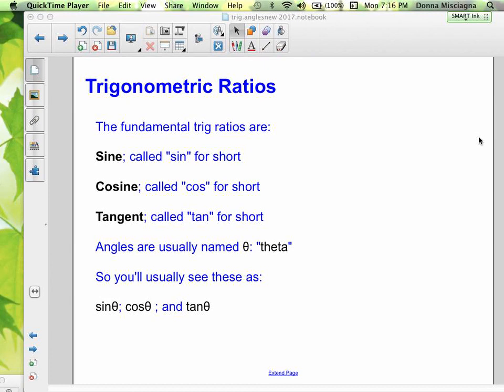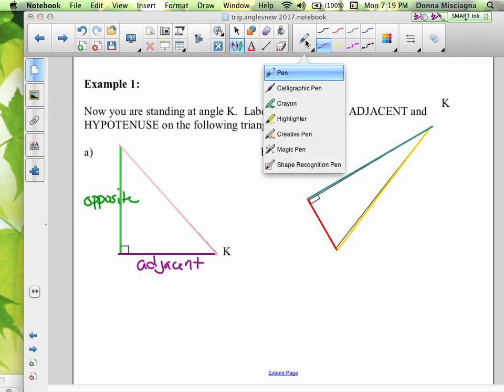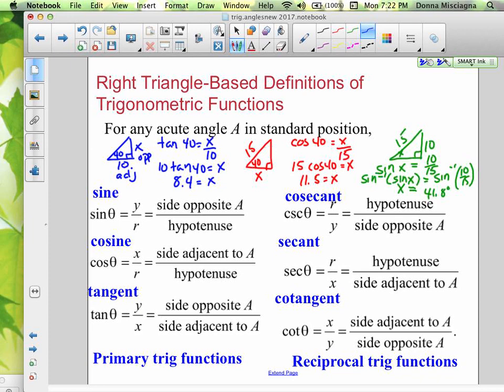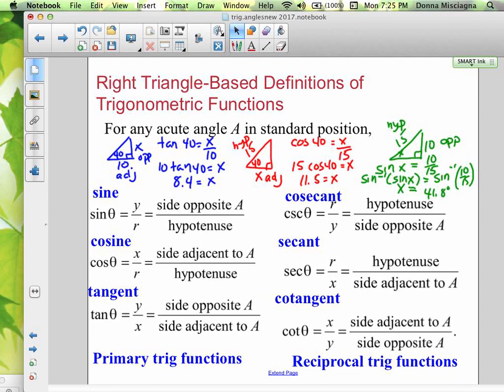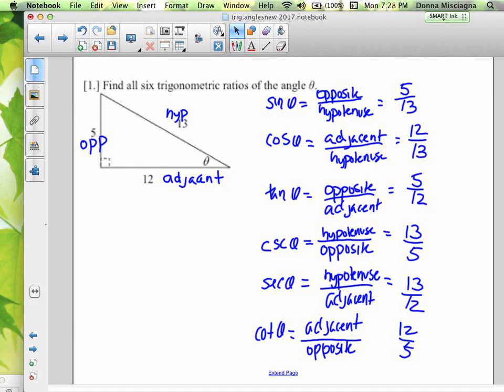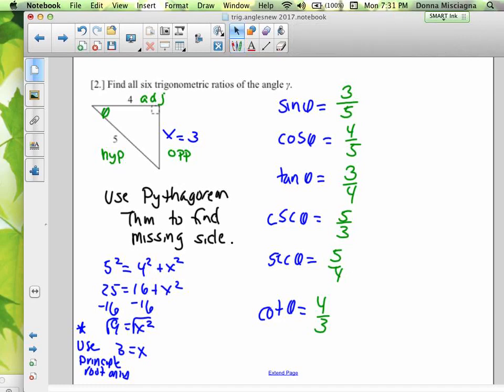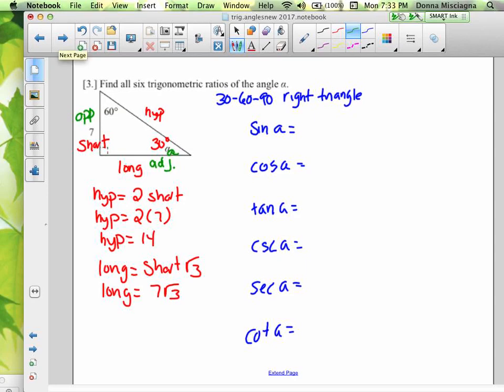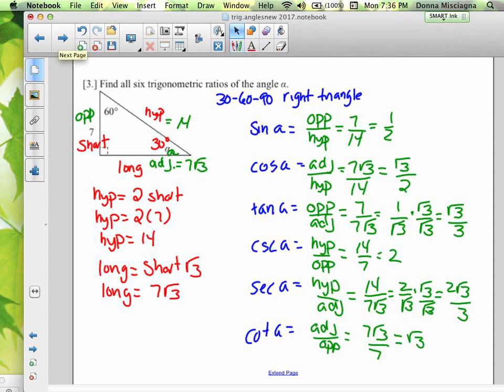Trig Ratios podcast Broadband